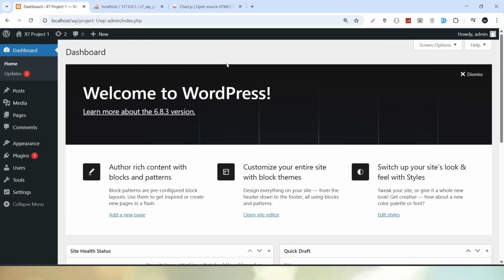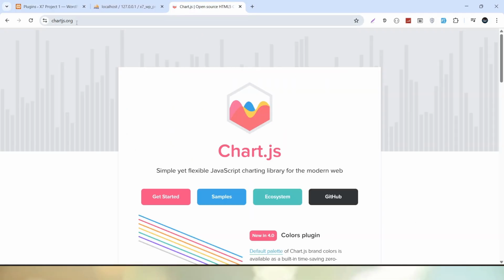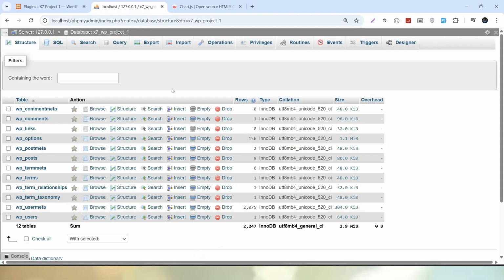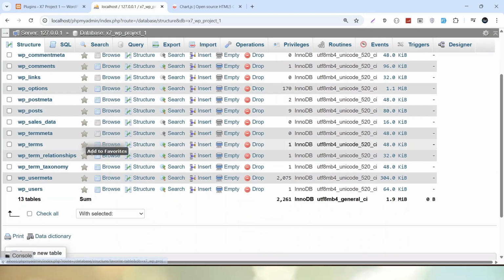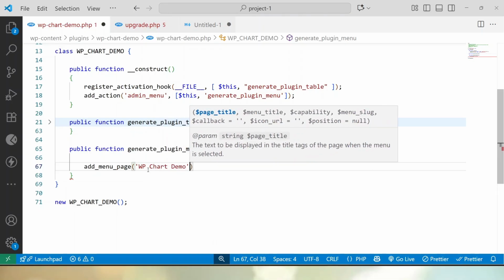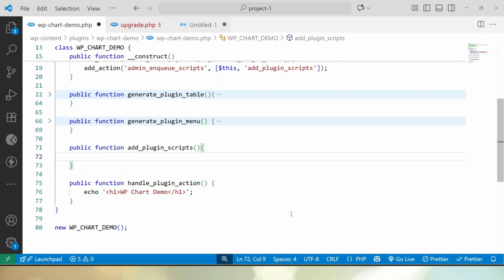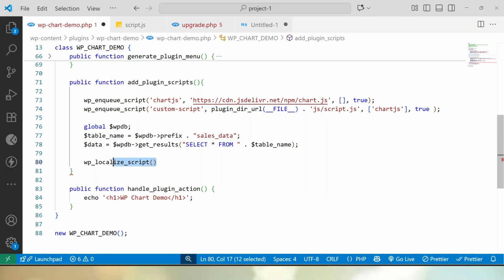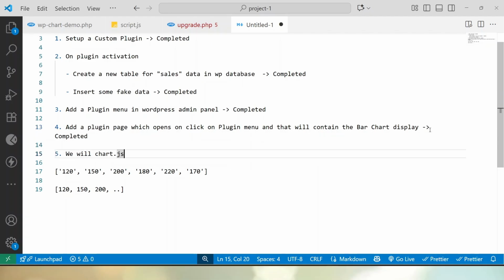WordPress Chart.js Integration Tutorial | Charts in Custom Plugin Step-by-Step 📊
In this video, you’ll learn how to integrate Chart.js into a custom WordPress plugin to create beautiful, dynamic charts from your own database tables. Whether you’re building dashboards, analytics reports, or admin visuals, this tutorial shows you how to seed data and display it using interactive charts inside WordPress.

👉 In this tutorial, we’ll cover:

✅ What is Chart.js and why use it in WordPress
✅ Creating a custom WordPress plugin with a database table
✅ Seeding sample data into your custom table
✅ Displaying data visually using Chart.js (bar, line, pie)
✅ Enqueuing Chart.js and connecting PHP data to JavaScript

📌 Key Concepts You’ll Learn:

✔️ How to use Chart.js inside a WordPress plugin
✔️ Create and seed a custom database table with PHP
✔️ Pass WordPress data dynamically to JavaScript
✔️ Render interactive charts in the WordPress admin area
✔️ Build analytics dashboards with real data visualization

🎯 If you want to add beautiful data charts to your WordPress plugins, dashboards, or client projects — this Chart.js WordPress integration tutorial is a must-watch!